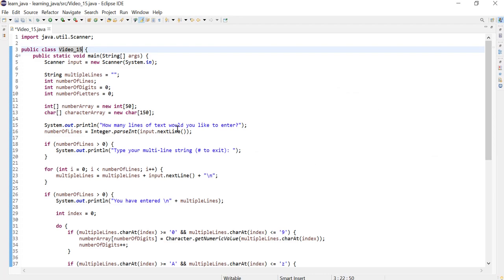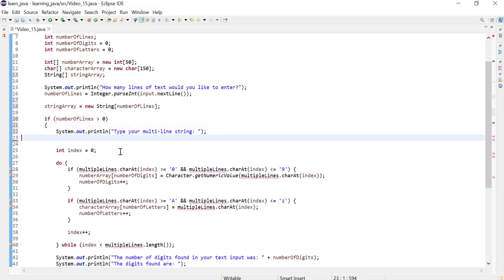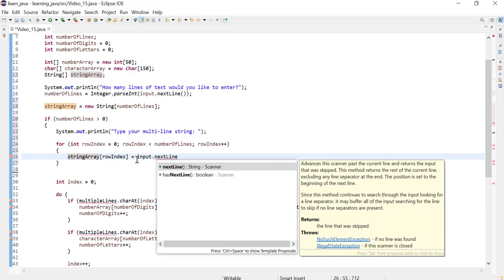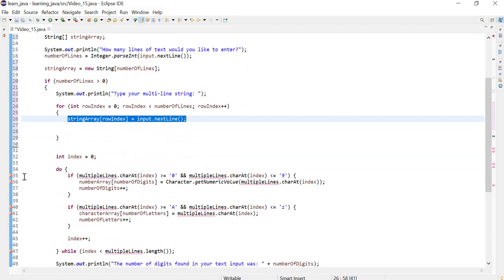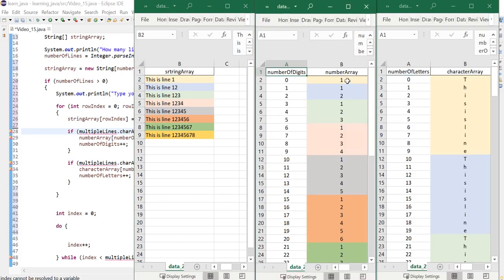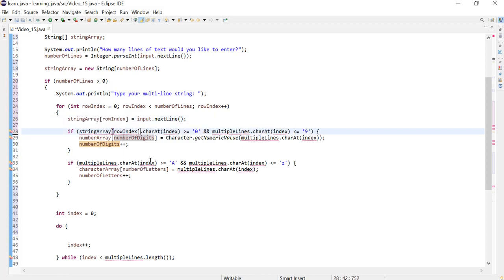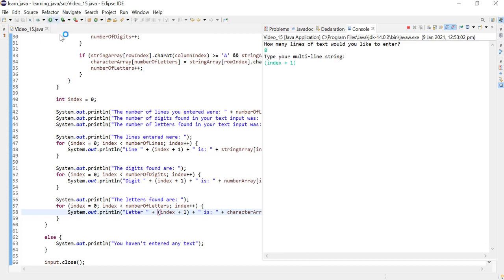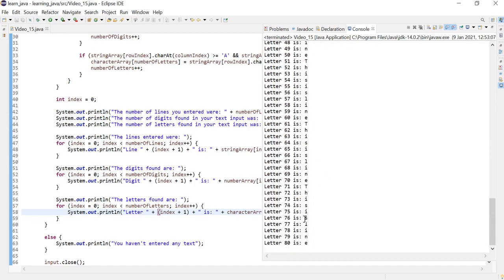Java 15: Storing user input into string arrays, in eclipse.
In this video, we will store lines of string input into string arrays, then use the string array to extract integers and character from it and storing them into integer and character arrays – Java.